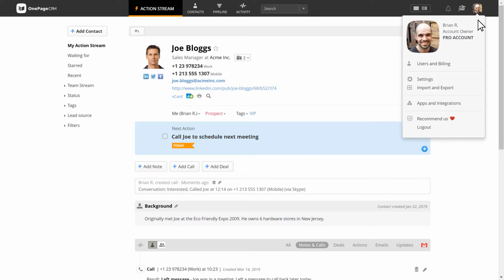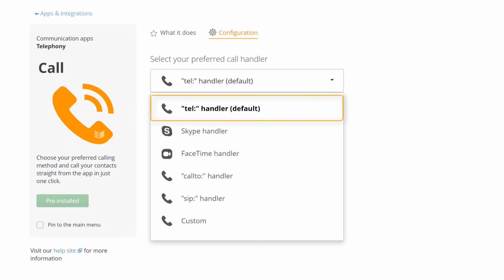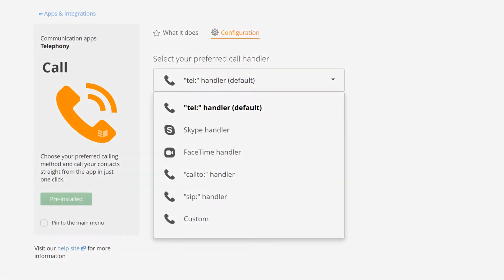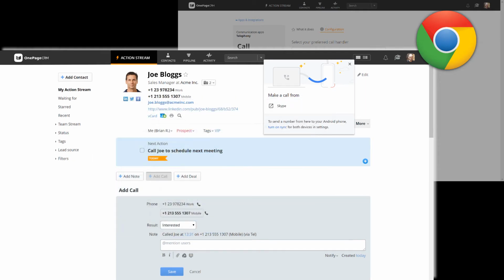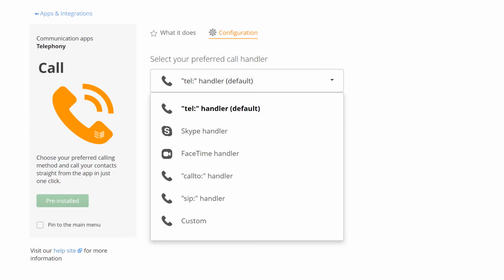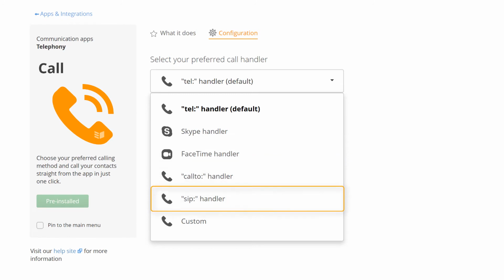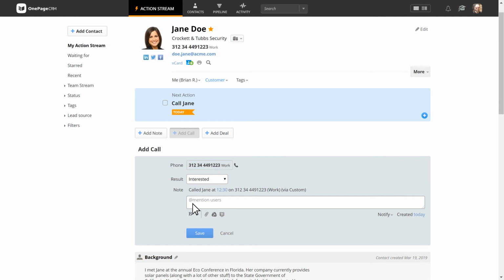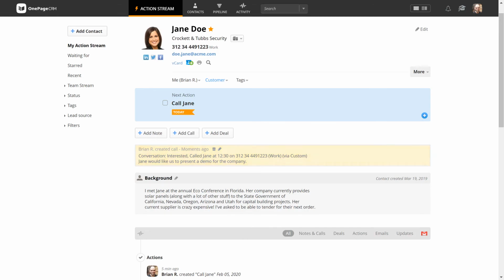CRM Click-to-Call: Speed Up Sales Calls with One-Click Dialing | OnePageCRM Tutorial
Manually dialing numbers between calls wastes selling time. This video shows how OnePageCRM's click-to-call feature lets you call contacts directly from your CRM — on WhatsApp, Skype, FaceTime, or your phone. No extra calling software to buy.